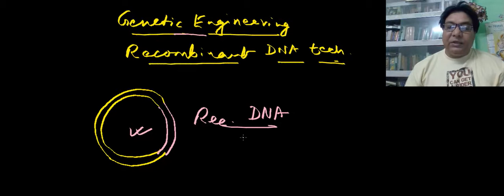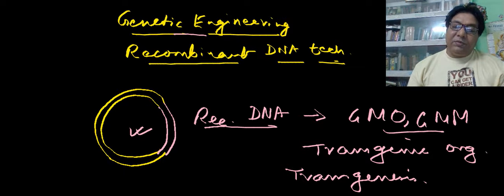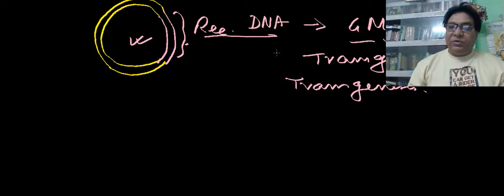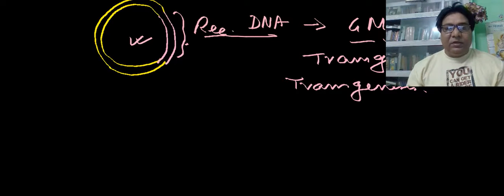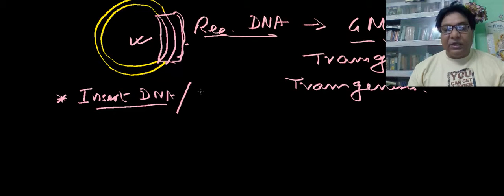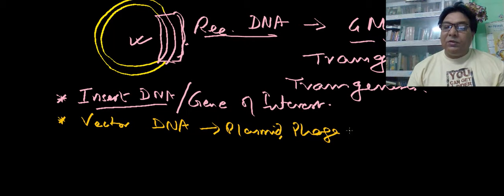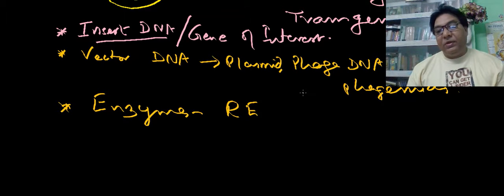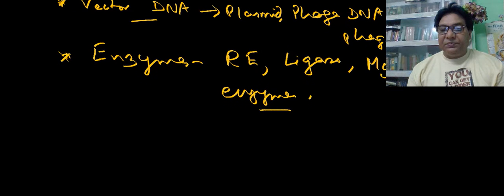GEN ENG 1 1